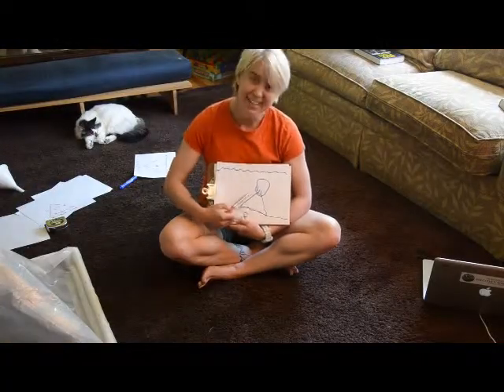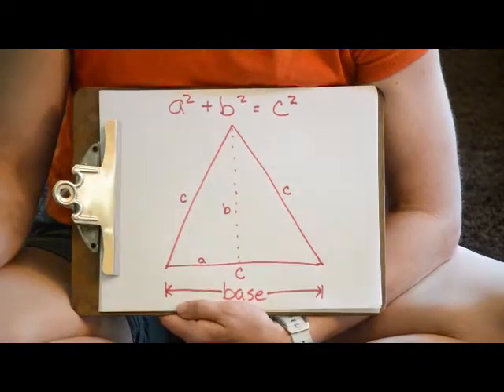Reef Creatures Great and Small Draft Part 1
I am off to Bali, Indonesia, in a few days to co-teach a course with Nancy Knowlton and Jon Geller, and led by Chris Meyer. The course is on Marine Biodiversity Inventory Methods and takes place with our Indonesian collaborators as part of the Indonesia Biodiversity Research Center and is part of a summer-long program led by Paul Barber of UCLA. This is a field course that involves capturing marine biodiversity in a number of different ways to get a complete picture as possible of this complex environment. Then we can better understand changes in biodiversity across space and time.

This is created as part of a pilot study, organized by my friend and colleague Bud Gillan, called "Tiny Things Lead to Big Ideas" funded by the Pew Charitable Trusts.